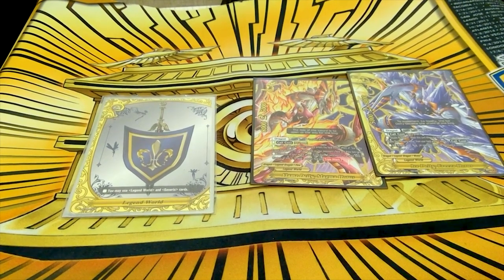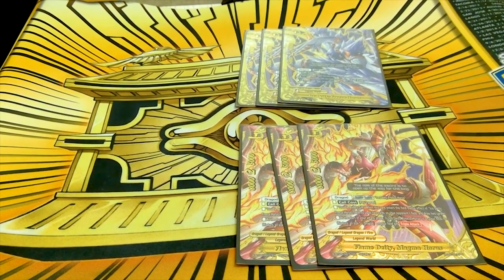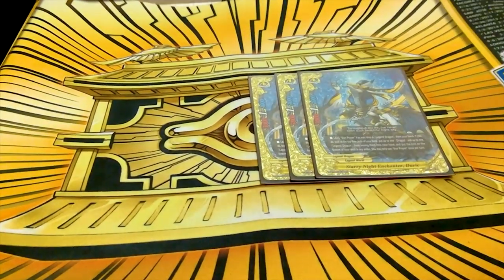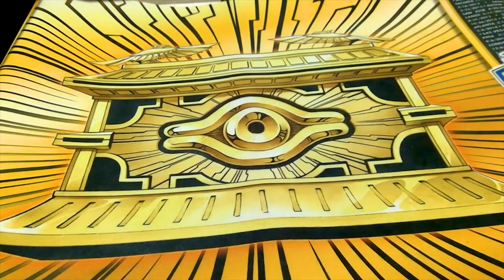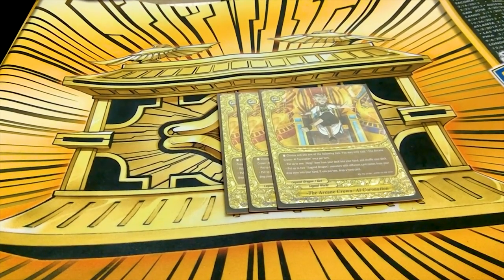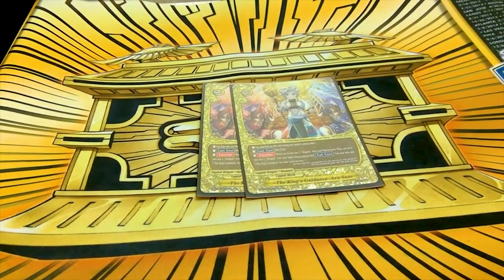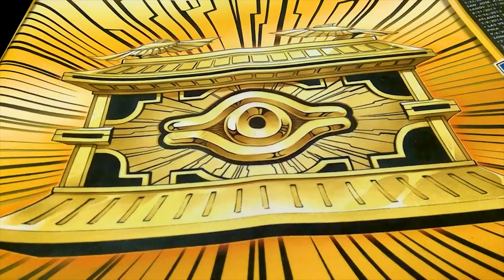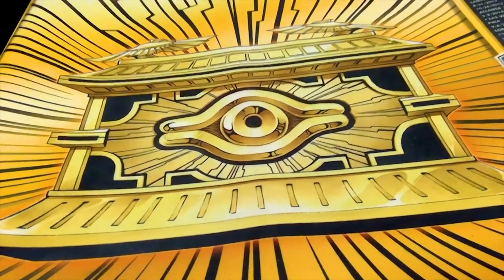Double Buddy! Legend Dragons Deck Profile! | Legend World | Future Card Buddyfight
Gabe built Legend Dragons, the deck that lets you have not one, but TWO BUDDIES! Enjoy the deck profile!